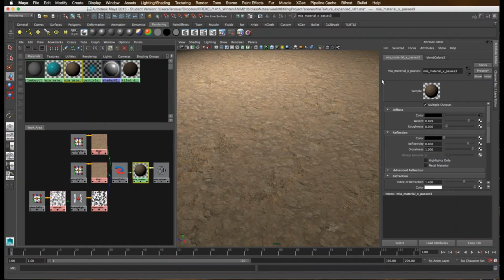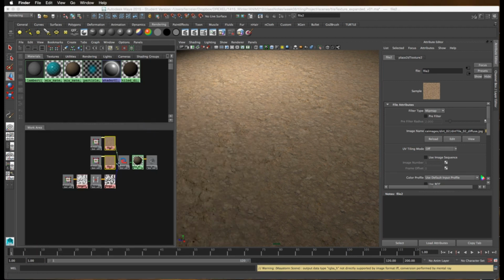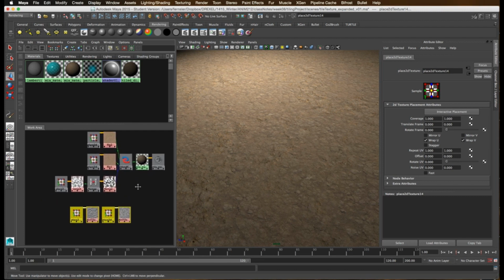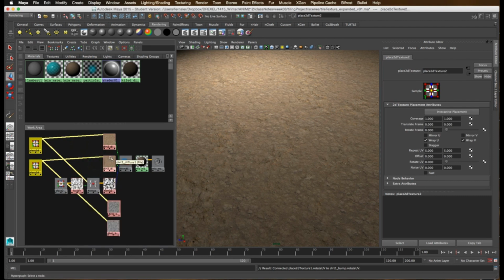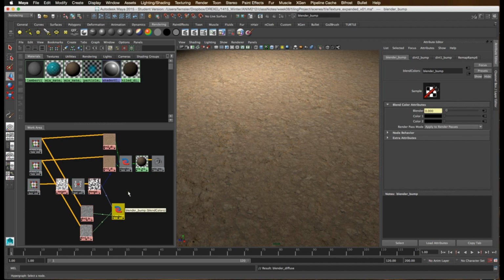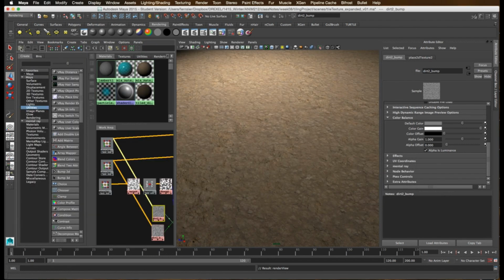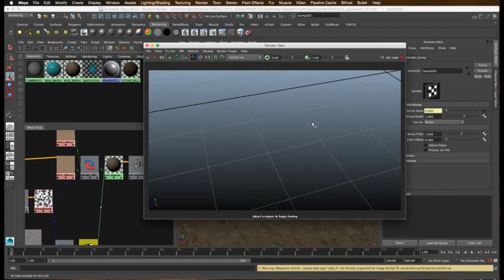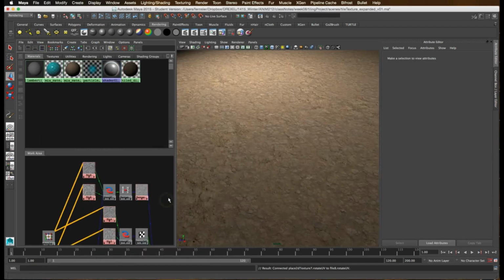Autodesk Maya -Texture Tiles and Blending [Part 2]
We build on the tiling and blending concepts from part 1 and extend the ideas to build a shader network that is easy to update and upgrade.